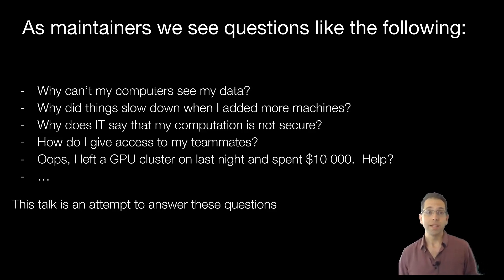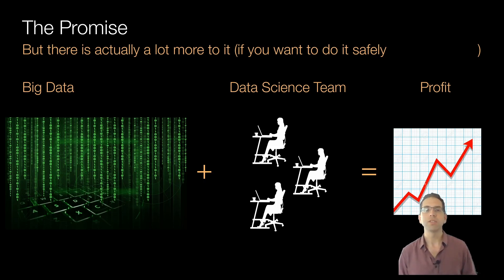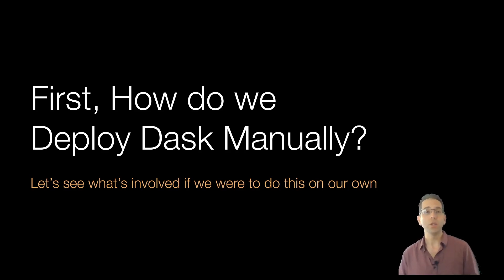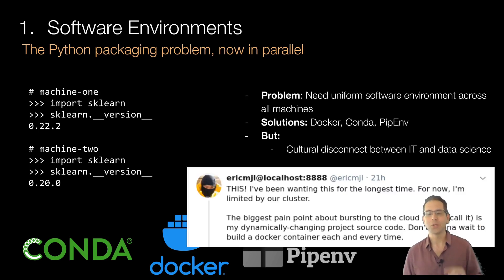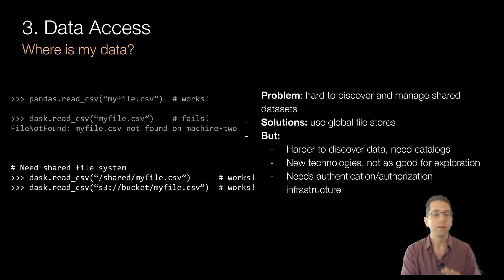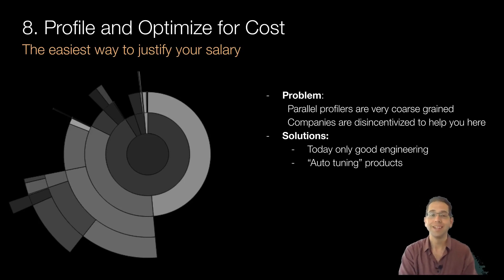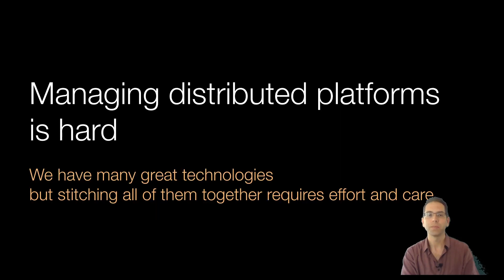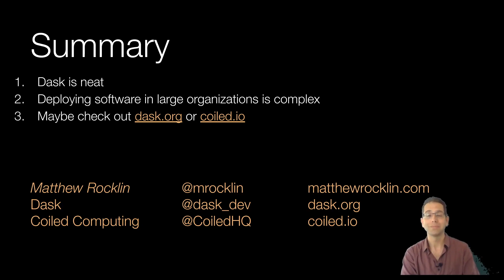Challenges of Deploying Distributed Systems | PyCon | Matt Rocklin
This talk, originally recorded for PyCon 2020, discusses the challenges that organizations have when deploying distributed systems, particularly for Python data science users.

This covers challenges facing data scientists like software environments and data access, IT like predictability and security, and management like visibility and runaway costs.